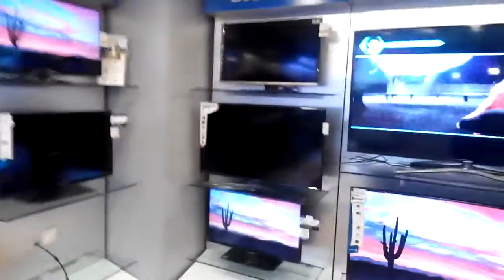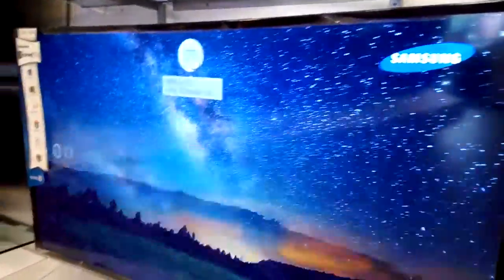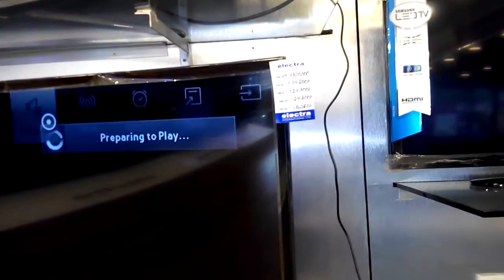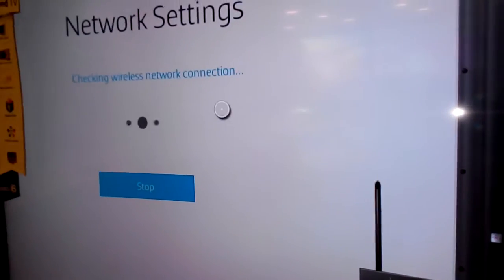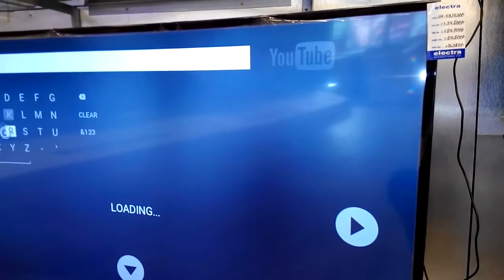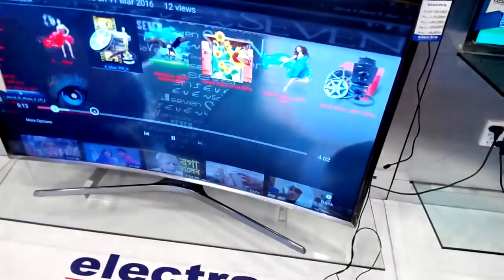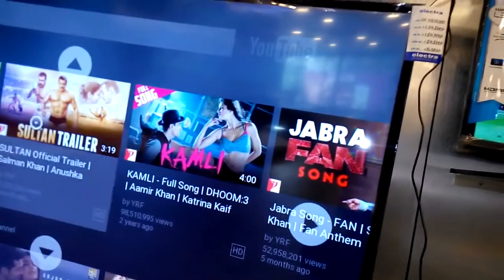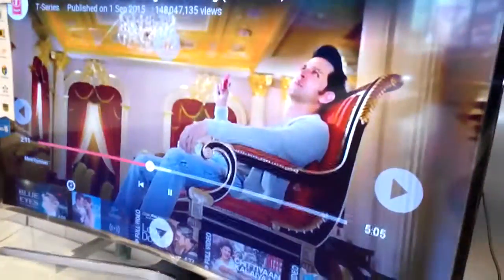How to Using Mouse Samsung Tv 48J6300 and Features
Samsung TV how to using Mouse and features.you have using YouTube browser.you have need to Smart TV. SO U Take Samsung Smart TV.You need have comfortable TV is 2016 so You take samsung TV.On BD Market  Transcom,Electra, Rangs,Singer Mega.

That is my Facebook LINK
www. Facebook.com/msdrhd